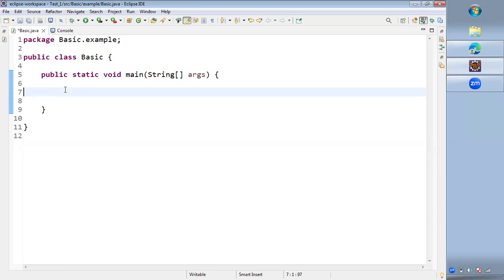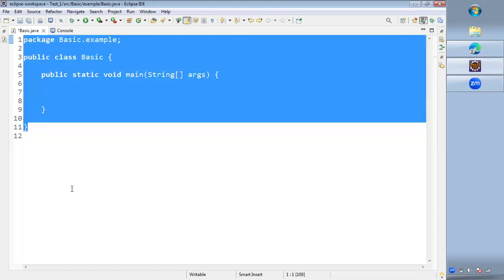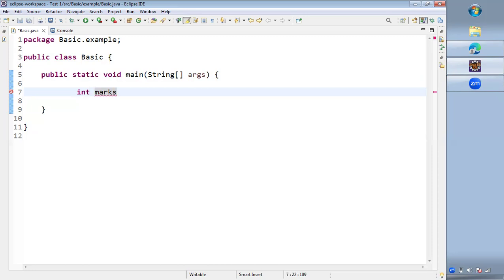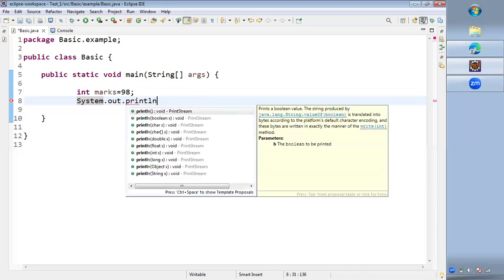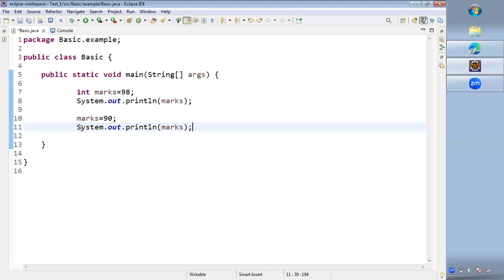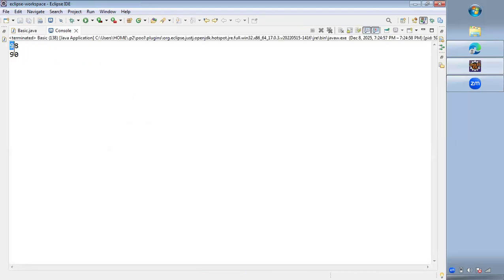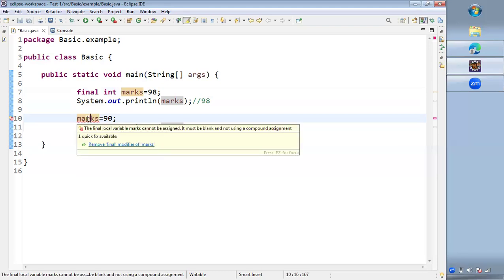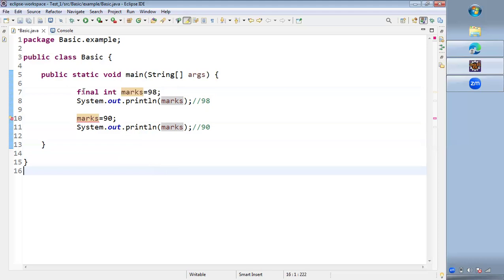Final Variable in JAVA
Courses @LowFees
TRAINER        HARSHIKA JAISWAL (12+ years experienced)
COURSES OFFERED:
c , cplusplus
java , dotnet
php , python
html , css , javascript
oracle , sqlserver
datastructures